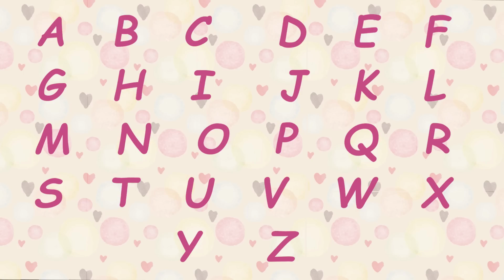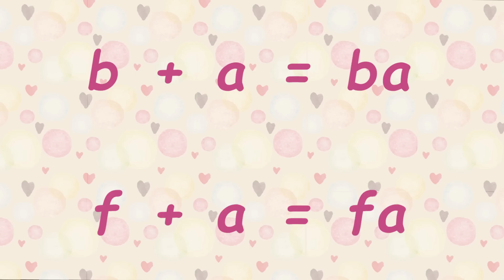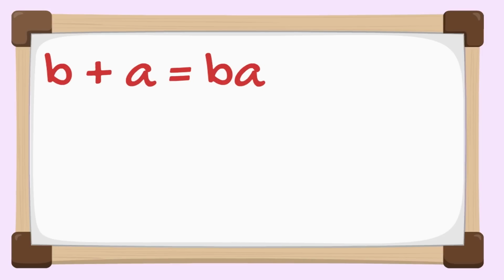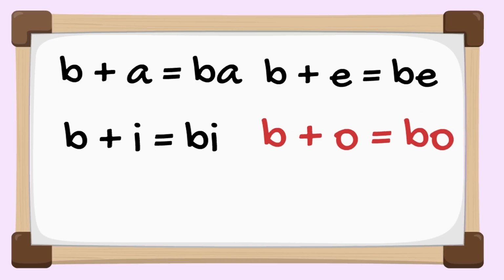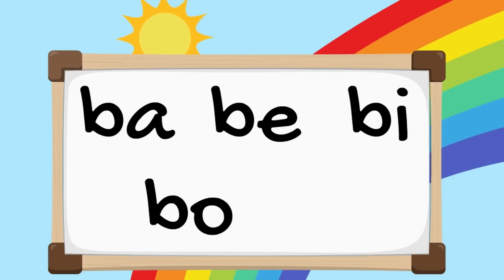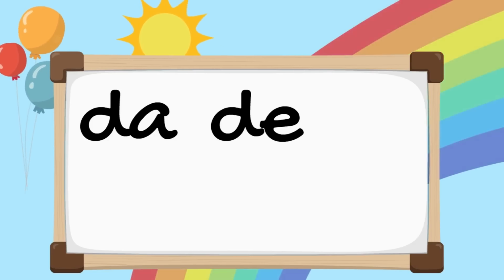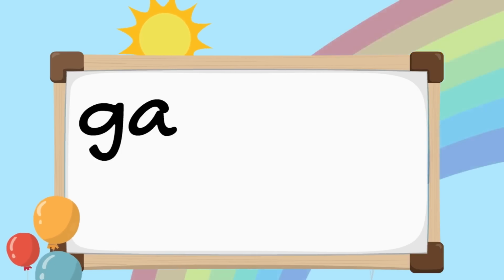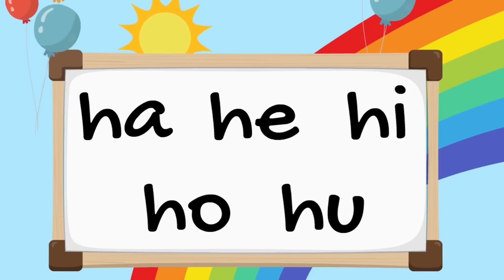Lesson #3 - Two Letter blends | Step by step Learning to Read Phonetically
(Note : Printable flashcards are a pdf file that you will need to print for yourself)

Teach children to read, Step by step Learning to Read Phonetically!! tutorial Series
Lesson #3 - Two Letter blends -- CV blends -- ba, be, bi, bo, bu

Let children watch this for about 10 minutes everyday for 2-3 weeks, or till the blending becomes natural..